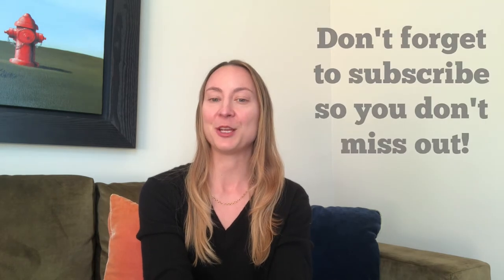Intentionally Sustainable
A Bumblemom review of Intentionally Sustainable, a Kiwi brand focusing on replacing single use items with more sustainable options with a focus on kitchens and bathrooms.

And Hi! I'm Madeline, an American who picked up and moved to New Zealand a couple of years ago. After New Zealand went into lockdown to stop covid-19, I realized I needed to change my shopping habits and discover amazing Kiwi alternatives to things I had been relying on the US for. Plus, I could help small New Zealand businesses rebuild after taking a massive coronavirus hit. I've been documenting my finds on this channel, and no, the companies I highlight have no idea I'm doing this. Hopefully you'll like some of these finds and feel inspired to support small Kiwi businesses, too.